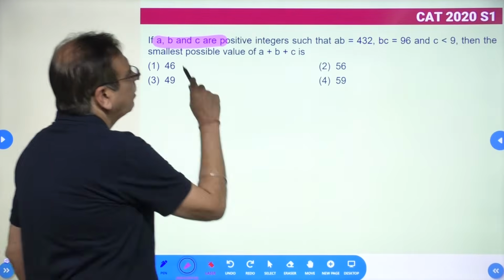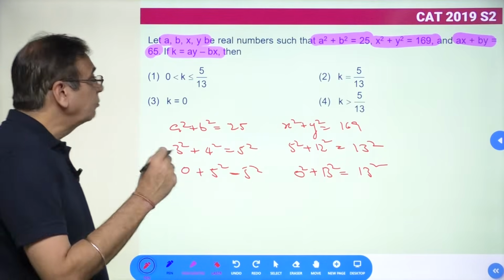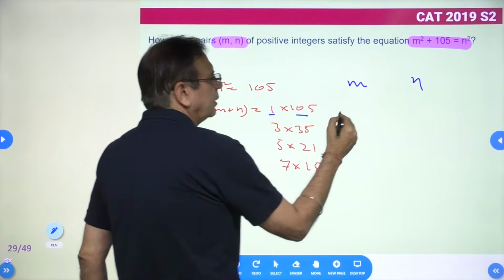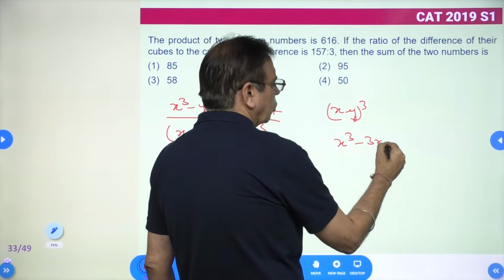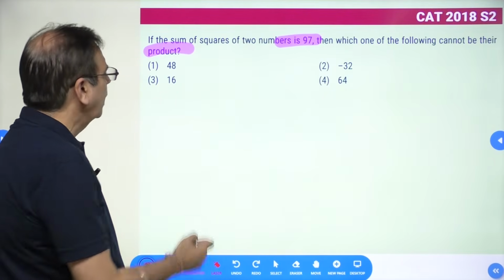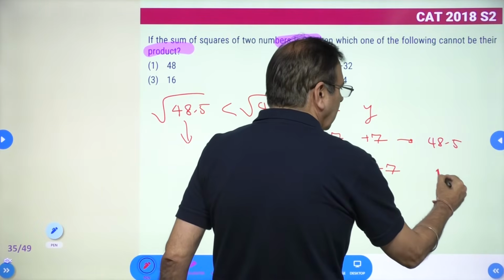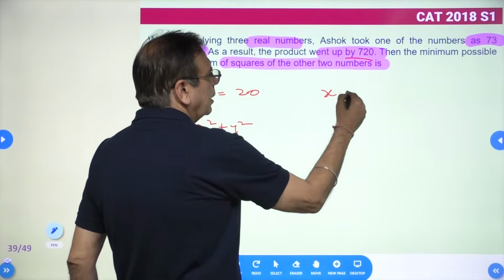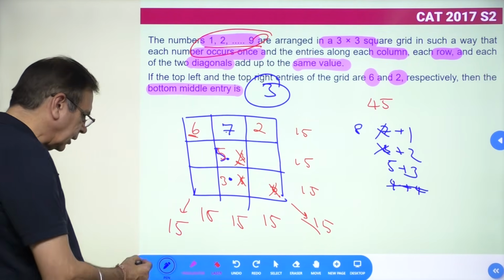CAT Slot 1-3: Actual CAT Questions & Answers with Solution - #3 | GP Ka Funda